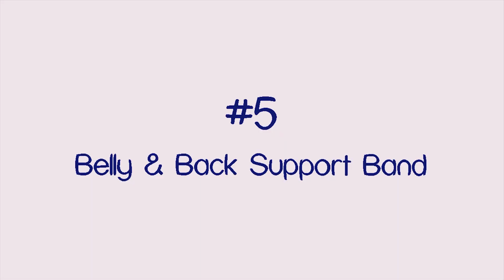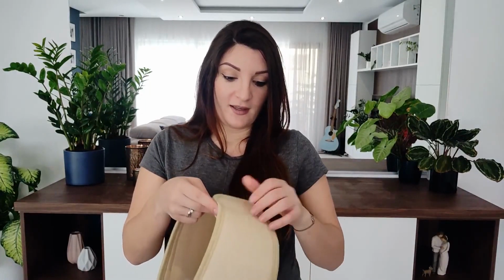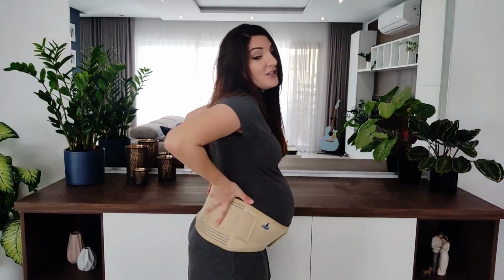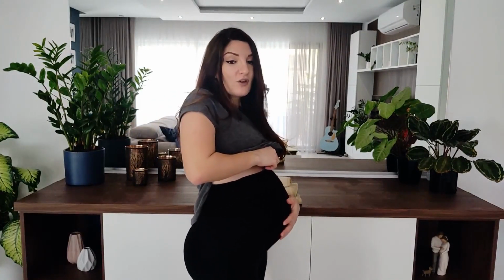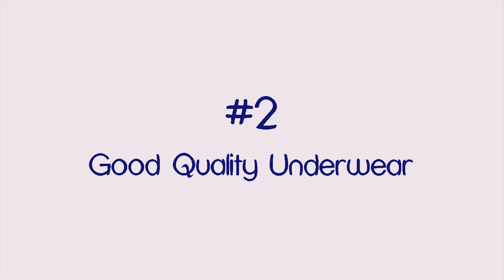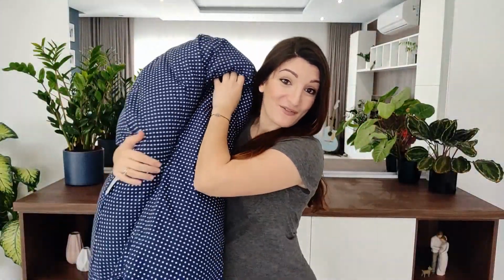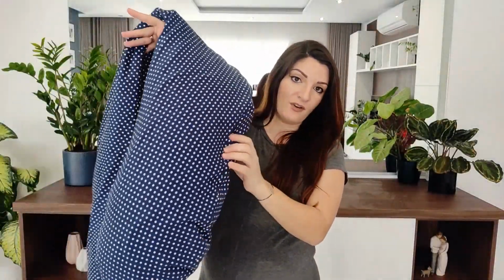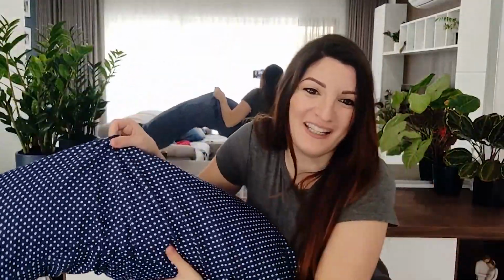MY TOP 5 MATERNITY MUST-HAVES | Pregnant in Malta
Chrissy x

0:00 Intro
1:35 Support Band
4:00 Maternity Leggings
5:24 Massage Oils
7:47 Quality Underwear
10:48 Honourable Mentions
12:04 Maternity Pillow

Support Band - The brand is Oppo, I got it from a pharmacy but found the same one on Amazon:
(Got the price wrong in the video, they're actually €25.95 not €15 but still affordable and suuuper worth it!)
Massage Oil: Bio Oil can be bought from essentially any pharmacy, but again, found it on Amazon:
Seat Belt Adaptor